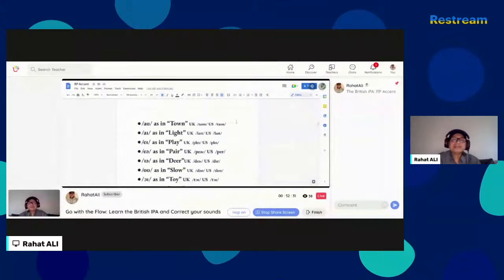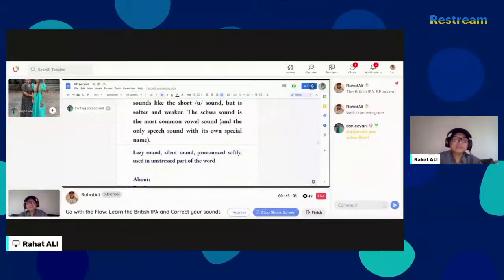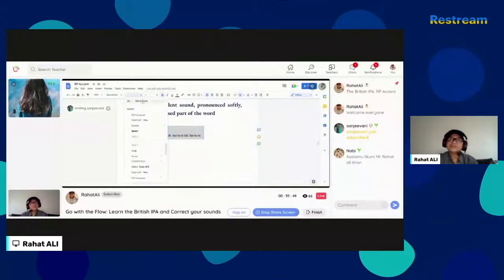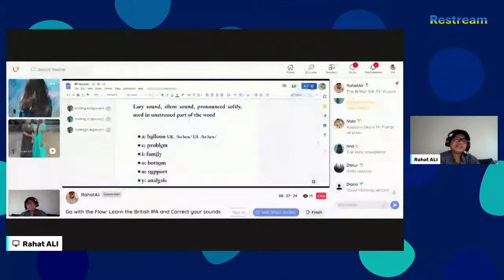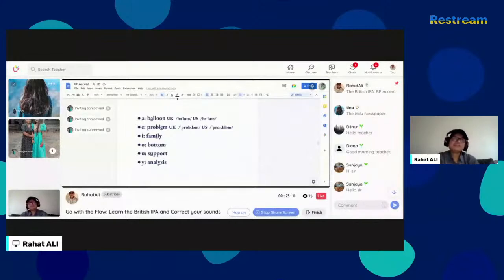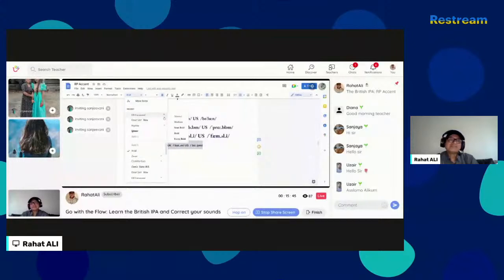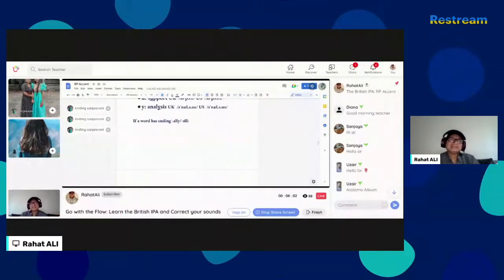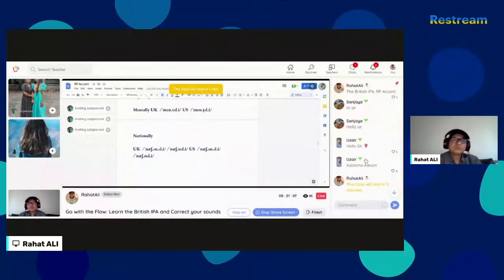RahatAli's LiveStream from the Hallo app: The RP Accent: British IPA